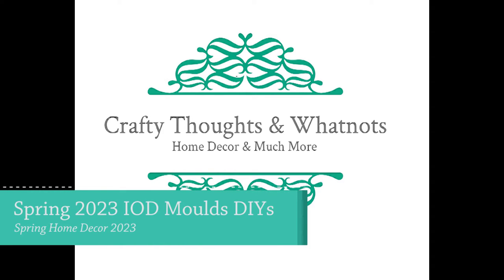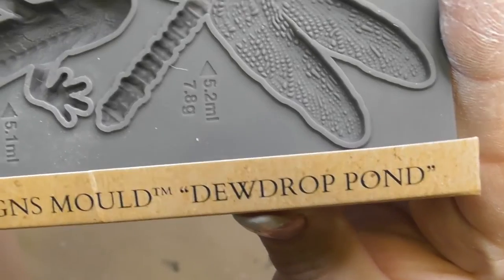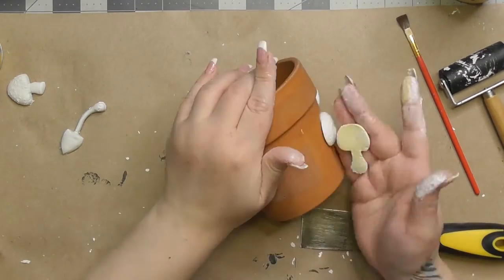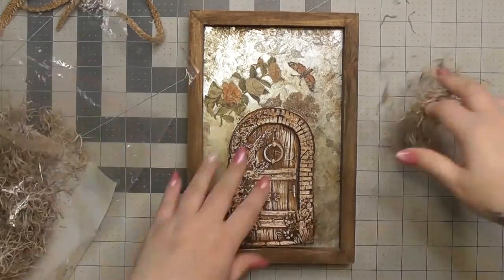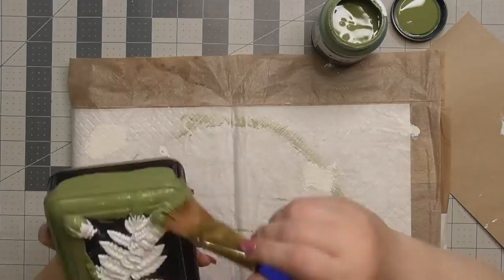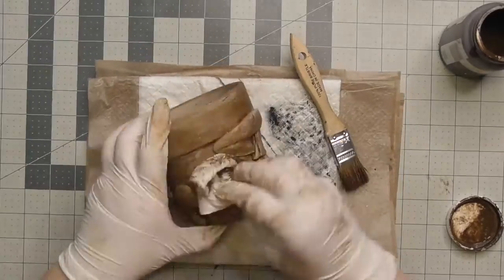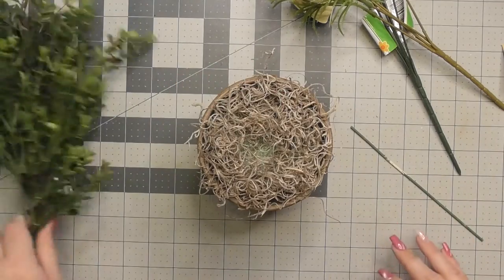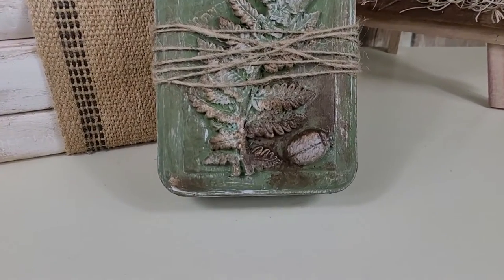Spring 2023 IOD Moulds DIYs Spring Home Decor 2023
Hello everyone! Welcome back to my craft room. I'm Whitney Lucas with Crafty Thoughts & Whatnots. Today's video is a part 2 sort of to the Spring 2023 IOD (Iron Orchid Designs) Moulds. I have 3 of the new moulds and with the air dry clay I made some gorgeous peices!